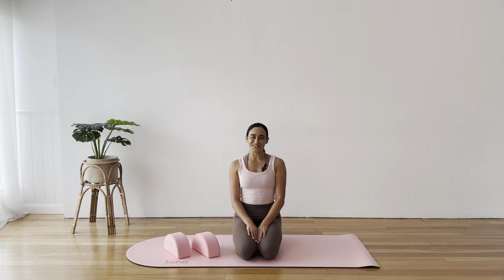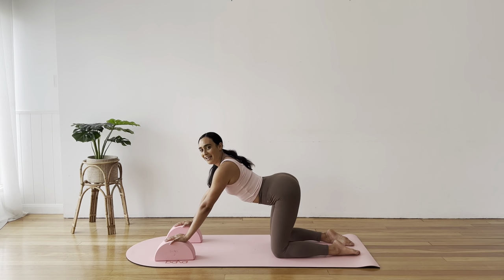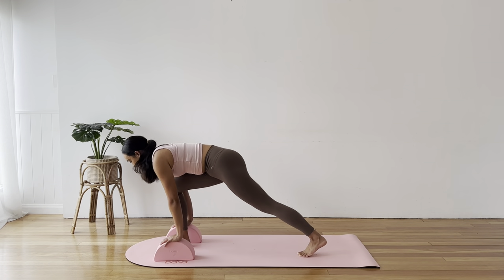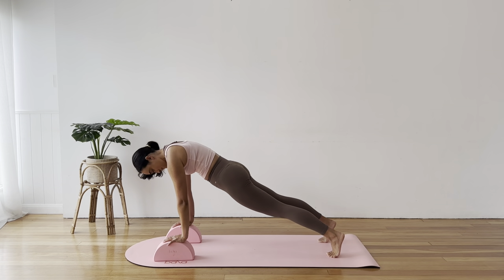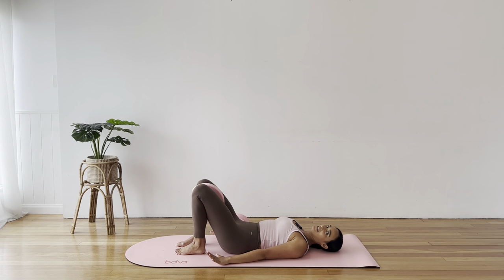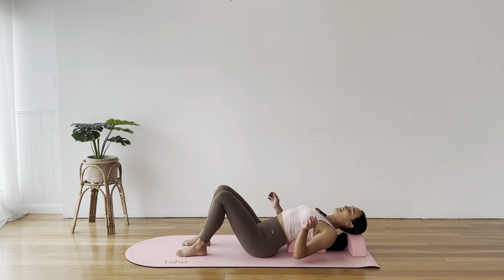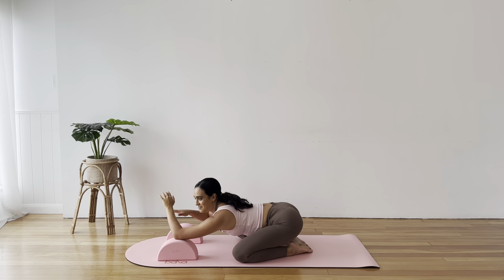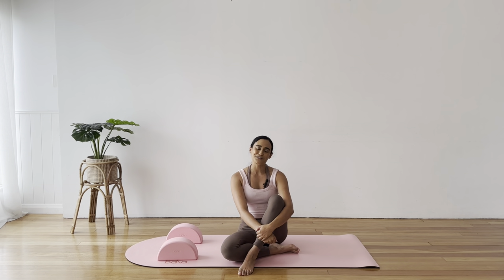Flow & Release with Yoga Blocks | Bala Balance Blocks Yoga Flow | 20 Minutes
This week we have a 20 Minute Flow & Release Yoga using the Bala Balance Blocks / Yoga Blocks.

In a short 20 Minutes you will feel stretched, strong & relaxed.

We will be using the Bala Balance Blocks to support, assist & deepen the poses  - Note you can also use 2 x Yoga Blocks or no props at all.

Much love,
Liv x

Mat & Balance Blocks: Bala

Developments in medical research may impact the health, fitness, and nutritional advice that appears here. No assurance can be given that the advice contained in this site will always include the most recent findings or developments concerning the particular material. Do not disregard, avoid, or delay obtaining medical or health-related advice from your healthcare professional because of something you may have read on this site. The use of any information provided on this site is solely at your own risk.